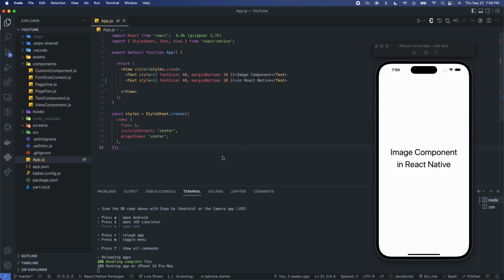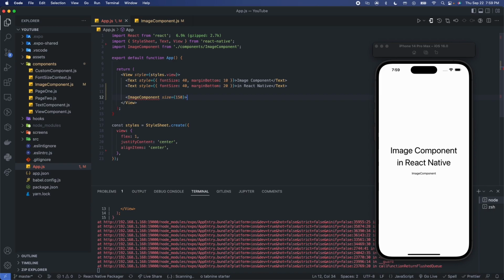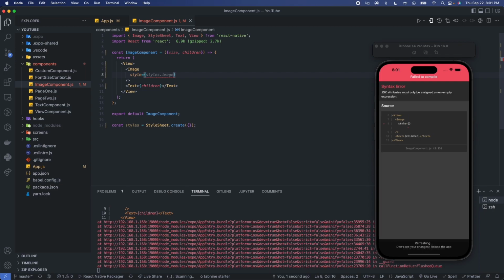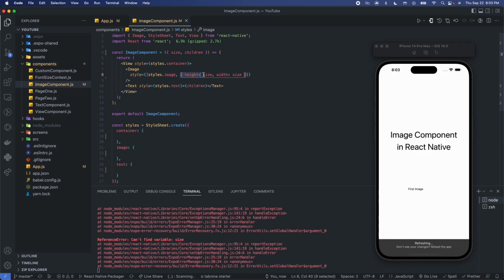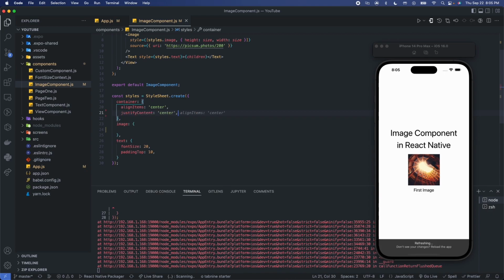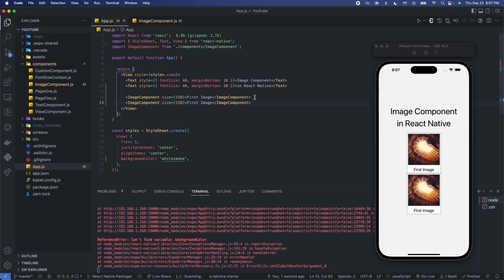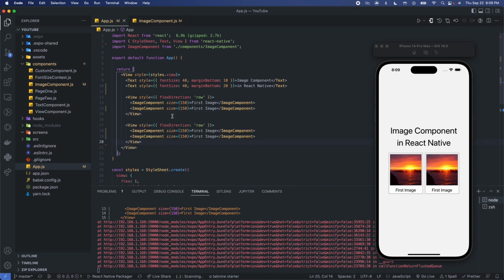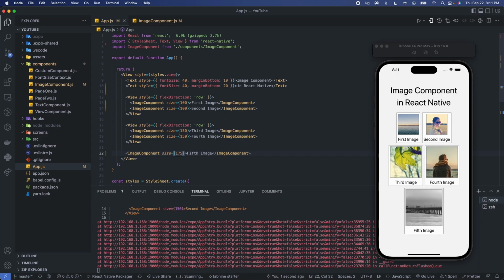Image Component Made Easy with React Native [In 16 Minutes] - 2022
📱 MOREALITY

💻 SUMMARY
-  Learn what the Image component is and how it works
-  Develop code to implement the Image component using React Native
-  Work through example variations to see how the Image component behaves

🕐 TIMESTAMPS
00:09 Introduction
01:00 Creating a Custom Image Component
01:30 Adding Image Component to App.js
02:50 Pulling Props to Image Component
04:00 Setting up Style Sheet for View Component
08:40 Finishing styling for View Component
15:24 Summary